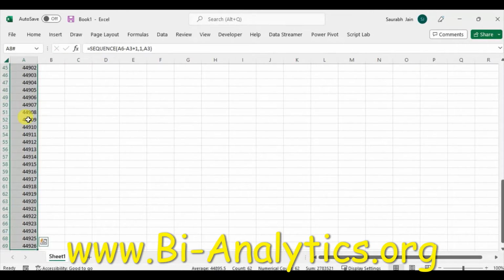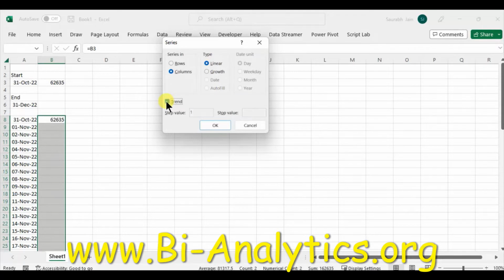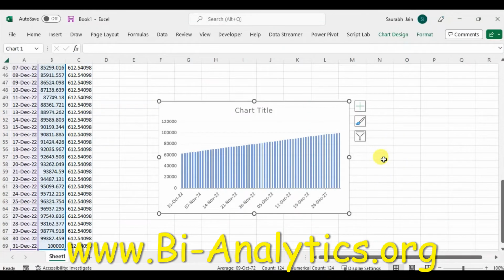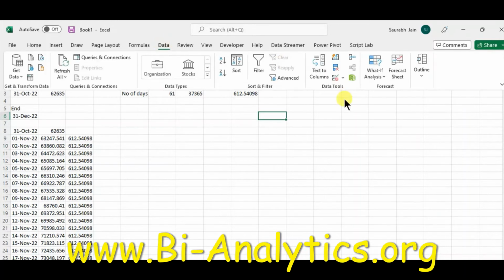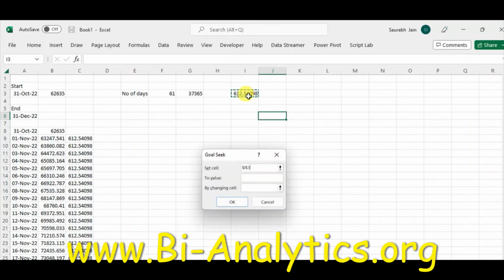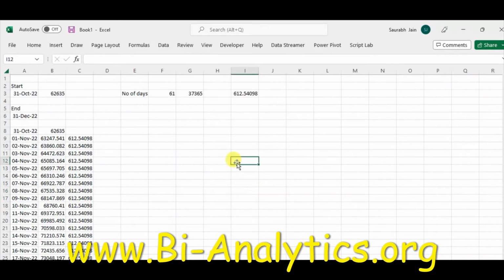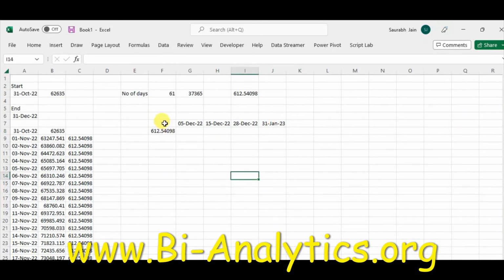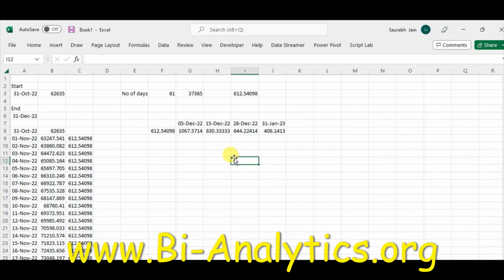Excel challenge - Quick analysis for Linkedin page